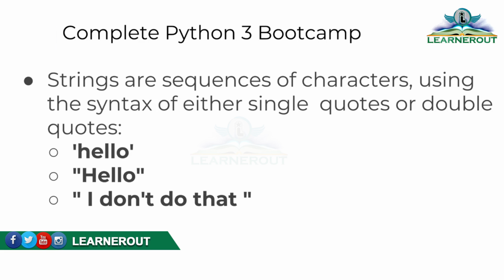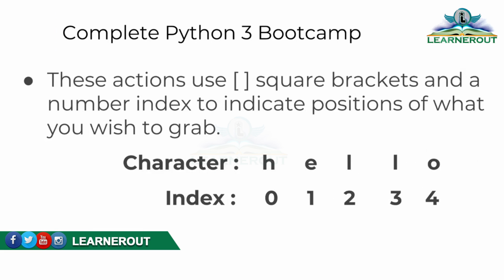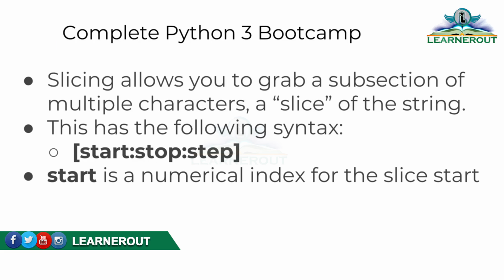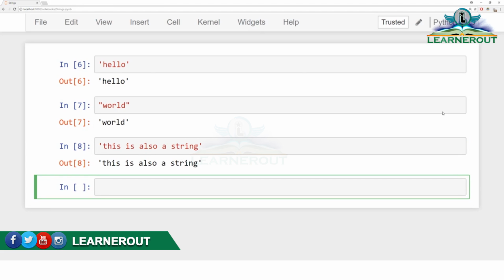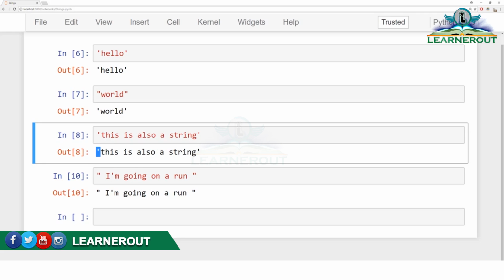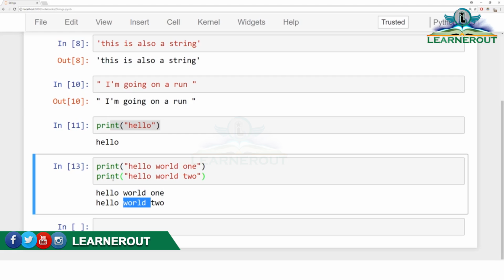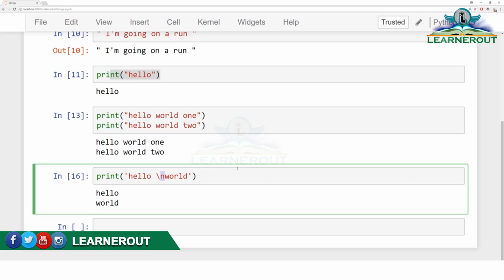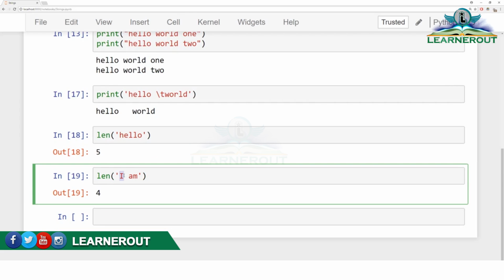#12 Introduction to Strings || Learnerout